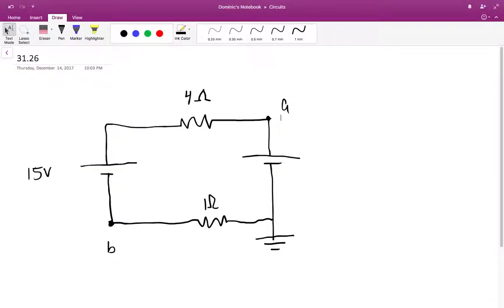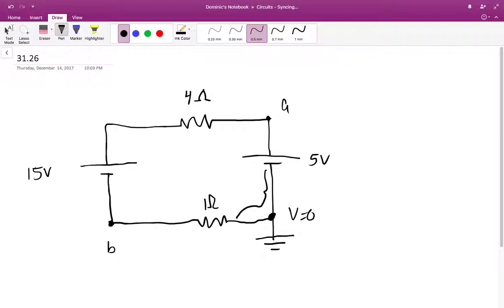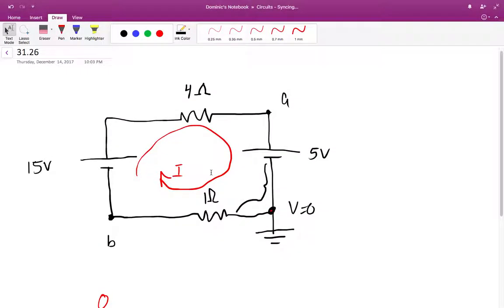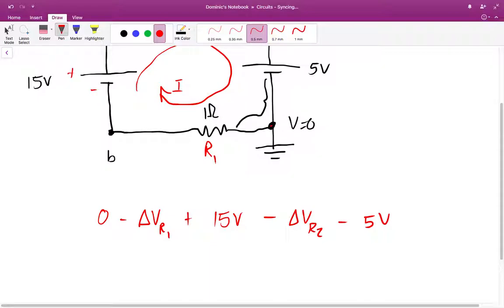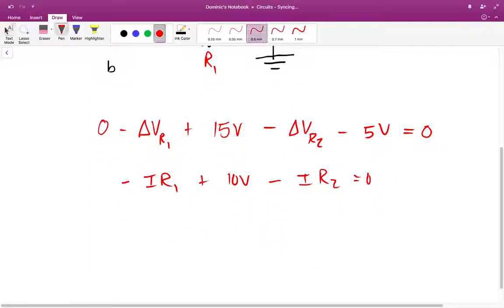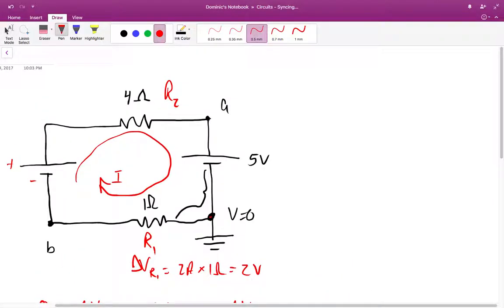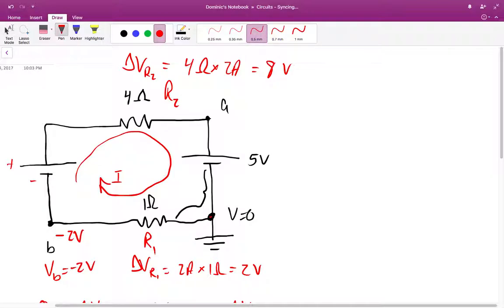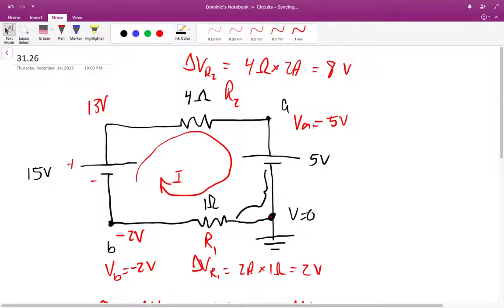knight ch31 26